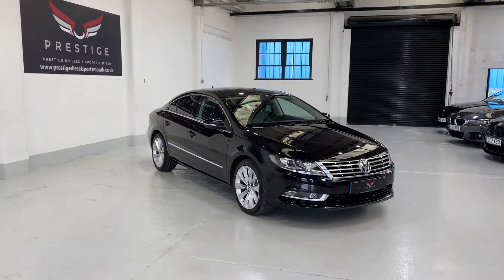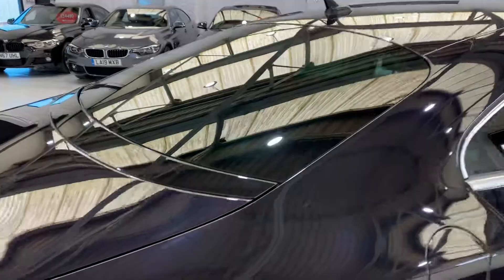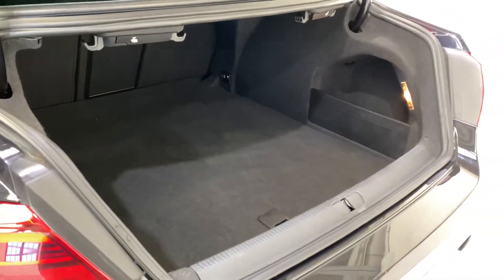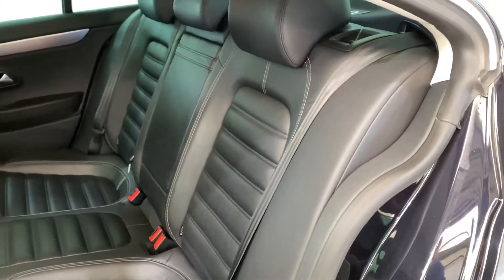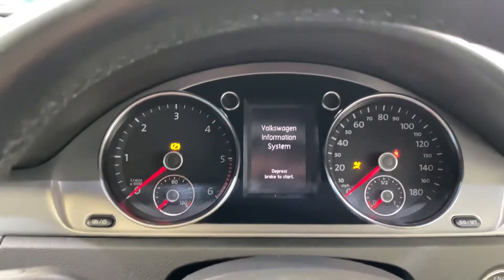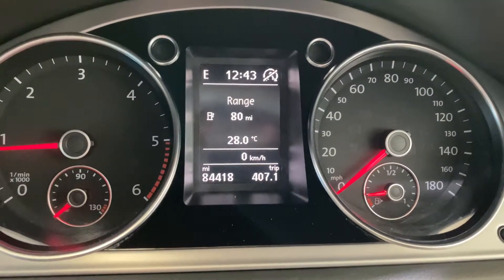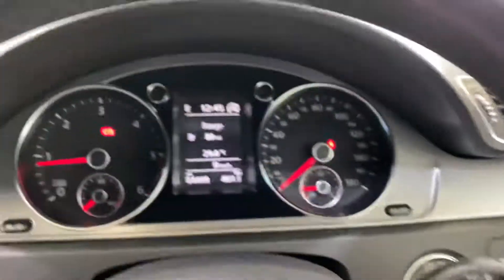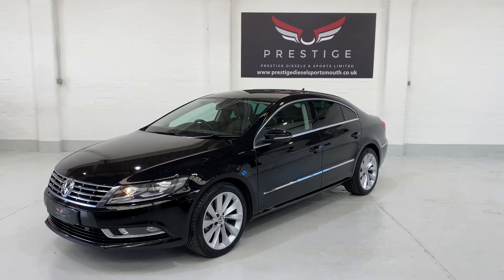Volkswagen Passat CC 2.0 Tdi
Leather seats, Sat Nav, Dynamic Chassis Control